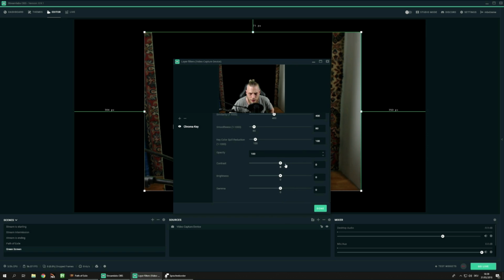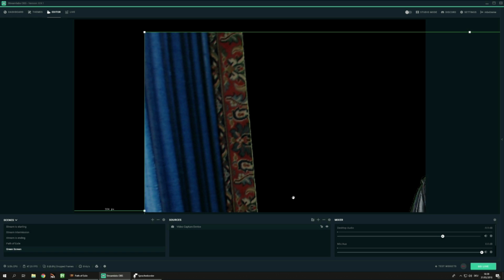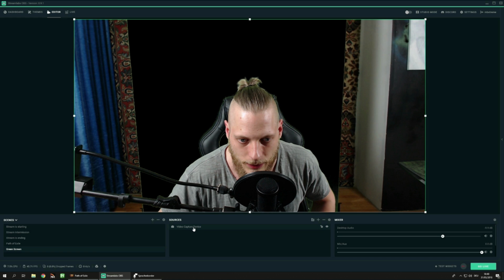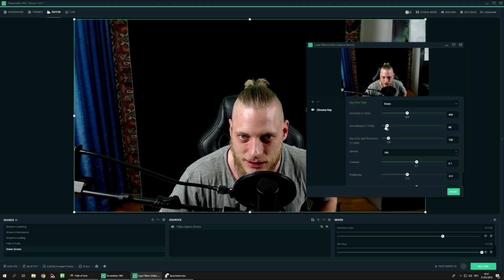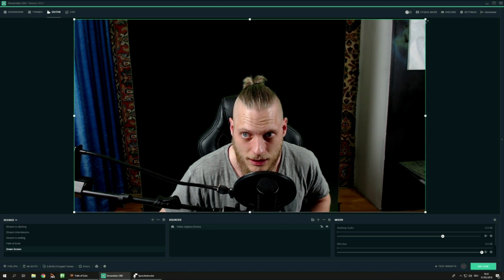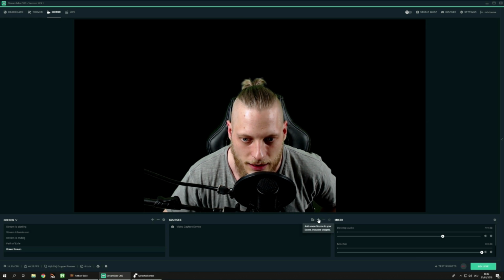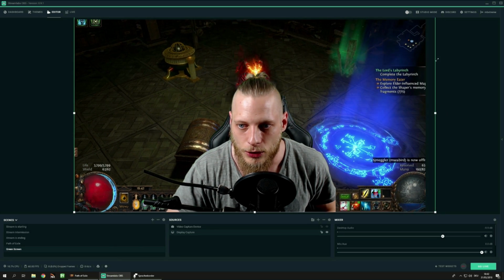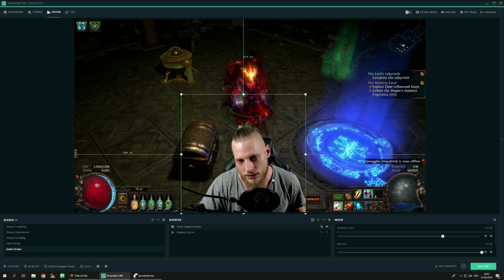[LIVESTREAM] – GREEN SCREEN? LIGHTNING? – CHROMA KEY PANEL & SOFTBOX LIGHTING – UNBOXING!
Hey Guys and welcome to my “GREEN SCREEN? LIGHTNING? – CHROMA KEY PANEL & SOFTBOX LIGHTING – UNBOXING!” Video.

I bought the following Items as a User and not a professional Seller so I can’t really provide you with Informations or a detailed Review about it :D

Links are from the German Amazon, bought I guess you can find the Items at Amazon.com aswell!

Tracks: Summer, Creative Minds, Sad Day & Jazz Comedy